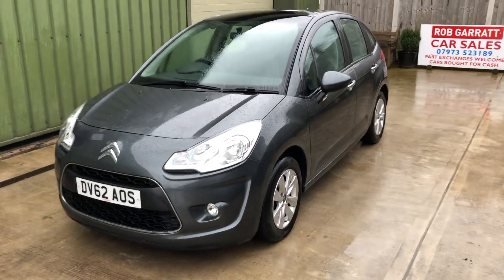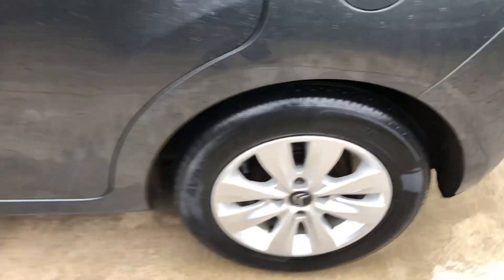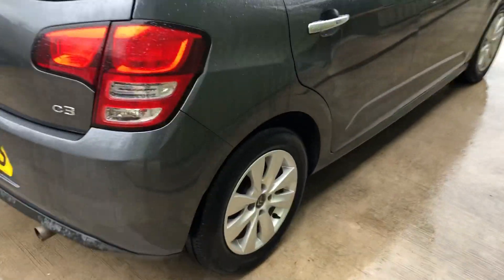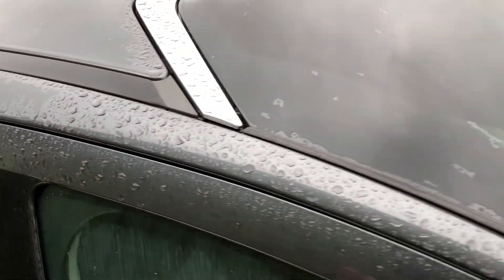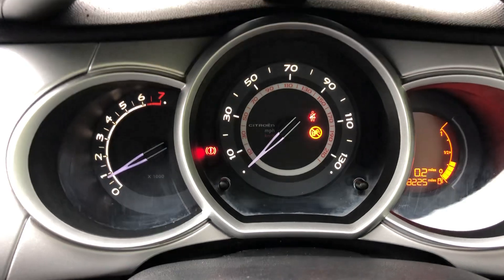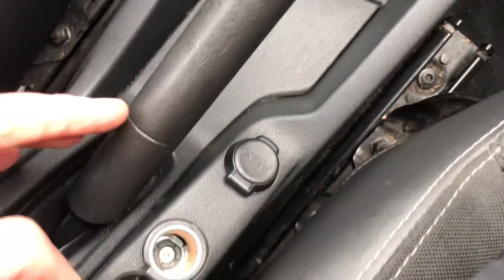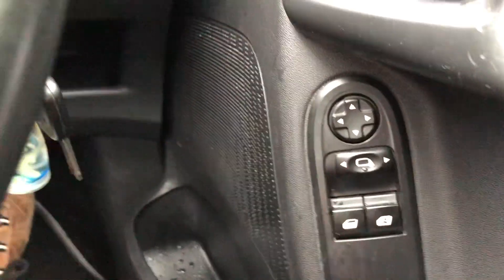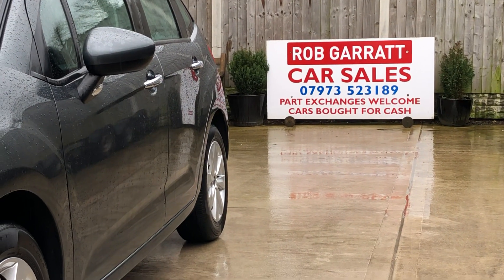Citroen C3 1.4 VTi 16V VTR+ Euro 5 5dr used car review